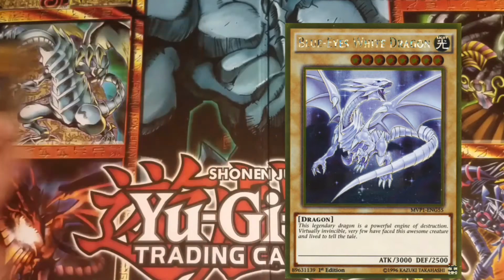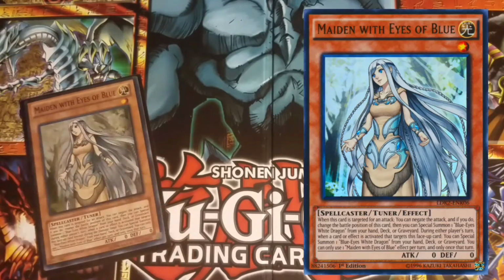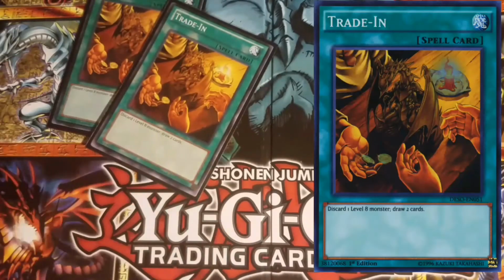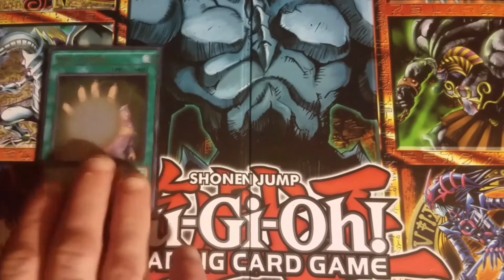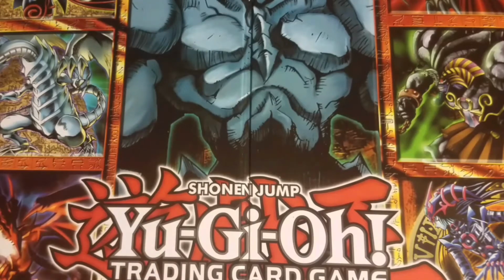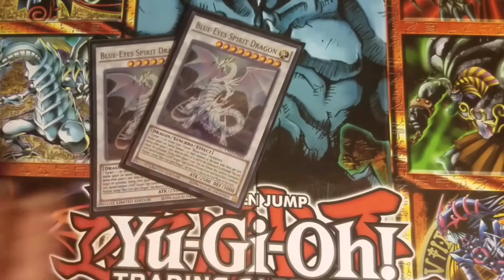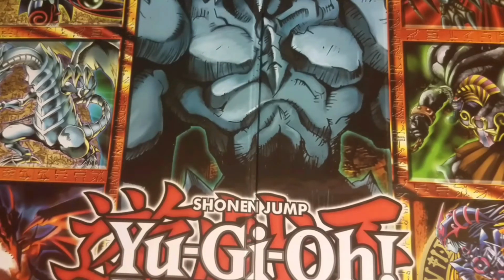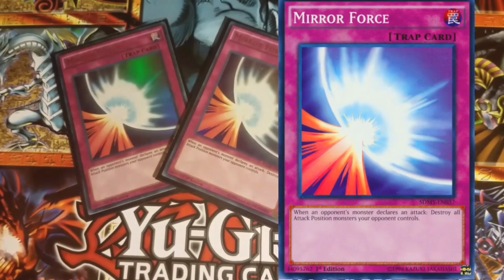2017 Deck Profile: Blue-Eyes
Blue-Eyes deck list:

Main (41)

  Monsters (19):
  3x   Blue-Eyes Alternative White Dragon
  3x   Blue-Eyes White Dragon
  2x   Dragon Spirit of White
  2x   Effect Veiler
  2x   Ghost Ogre & Snow Rabbit
  1x   Maiden with Eyes of Blue
  2x   Master with Eyes of Blue
  3x   The White Stone of Ancients
  1x   The White Stone of Legend

  Spells (17):
  1x   Cards of Consonance
  2x   Dragon Shrine
  2x   Return of the Dragon Lords
  2x   Silver's Cry
  1x   Soul Charge
  1x   Swords of Concealing Light
  3x   The Melody of Awakening Dragon
  2x   Trade-In
  3x   Twin Twisters

  Traps (5):
  1x   Bottomless Trap Hole
  1x   Magic Jammer
  2x   Phoenix Wing Wind Blast
  1x   Solemn Warning

Extra (9)

  2x   Azure-Eyes Silver Dragon
  1x   Black Rose Moonlight Dragon
  2x   Blue-Eyes Spirit Dragon
  1x   Crystal Wing Synchro Dragon
  1x   Galaxy-Eyes Full Armor Photon Dragon
  1x   Number 95: Galaxy-Eyes Dark Matter Dragon
  1x   Star Eater

Side (15)

  2x   Blue-Eyes Ultimate Dragon
  3x   Neo Blue-Eyes Ultimate Dragon
  1x   Dark Hole
  2x   Forbidden Chalice
  1x   Magical Spring
  2x   Polymerization
  1x   Raigeki
  1x   Upstart Goblin
  2x   Mirror Force